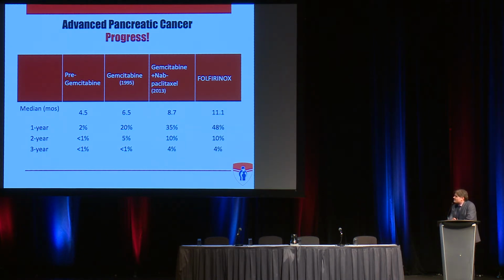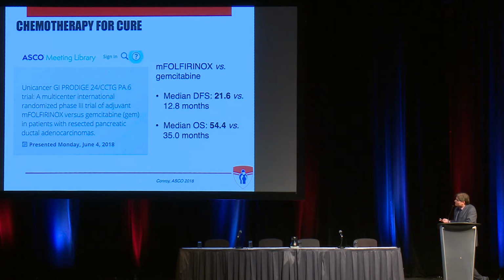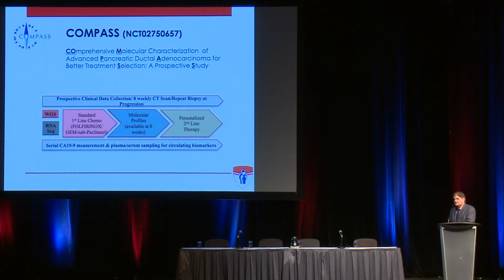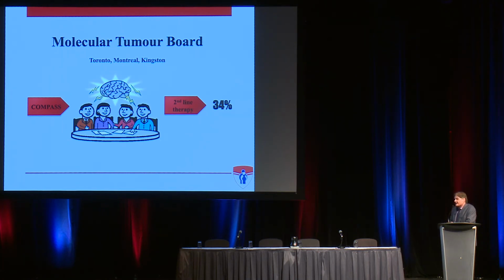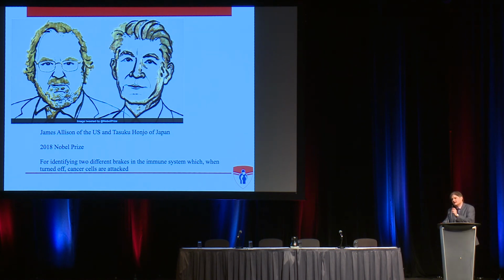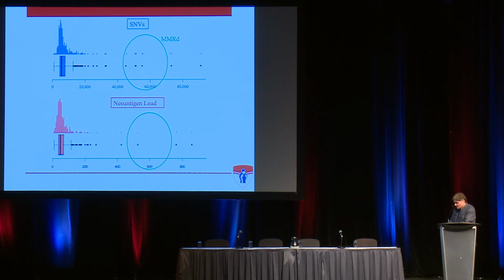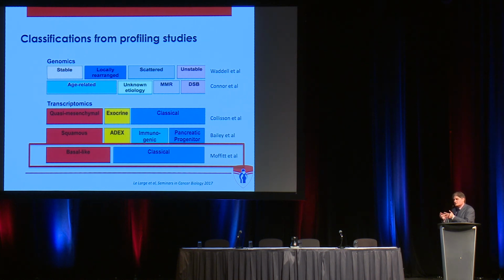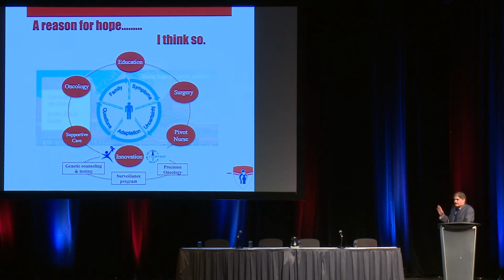Pancreatic Cancer Research: A personalized approach that brings hope to patients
Our free public lectures provide information to the general public on a variety of cancer, with this lecture focusing on pancreatic cancer. Part 4 of 5